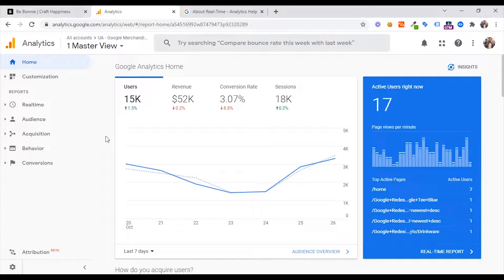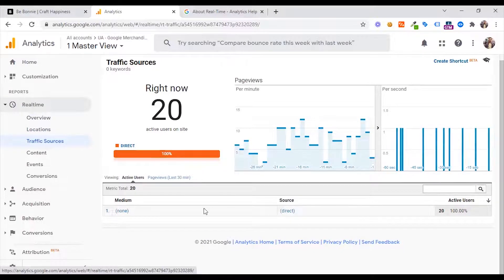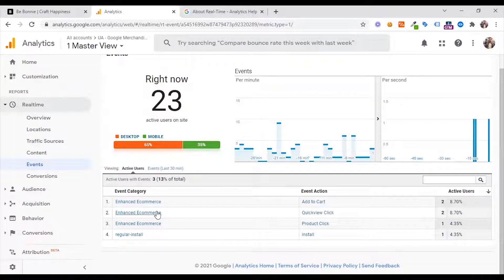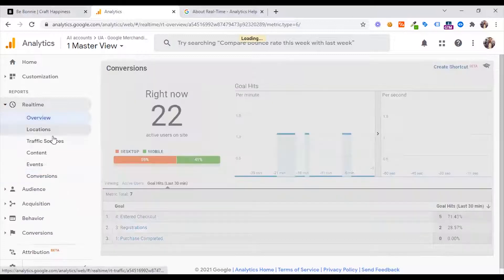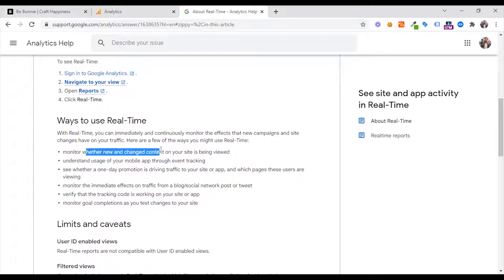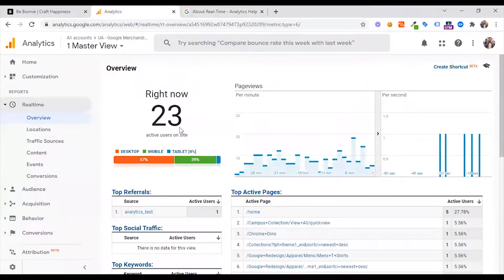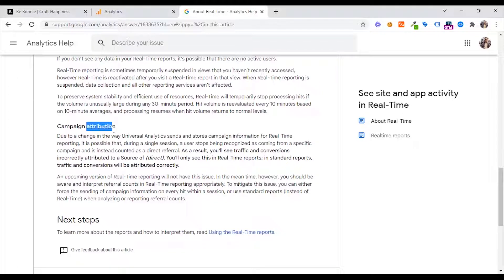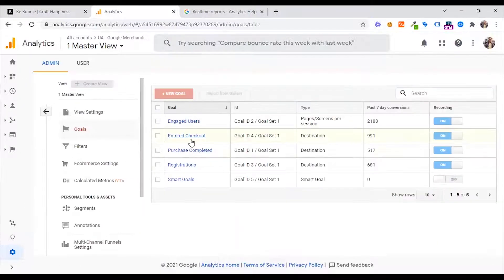Real Time Report in Google Analytics - Part 13 | Advanced GA Tips | Google Analytics Training 2022